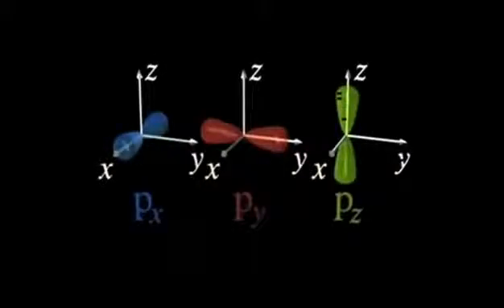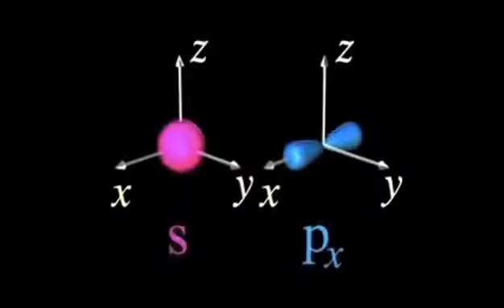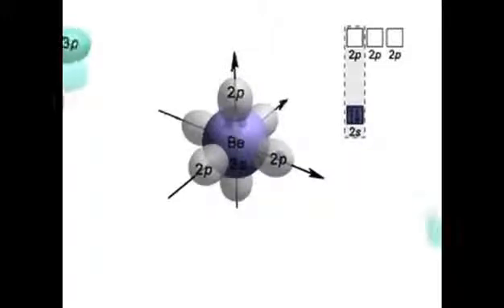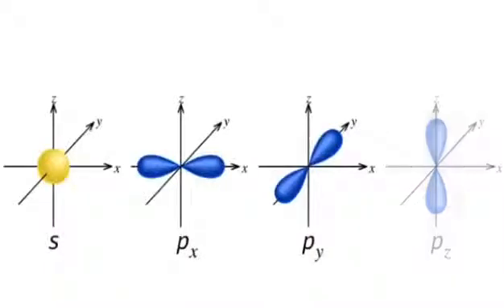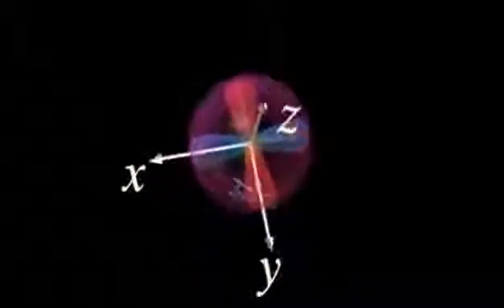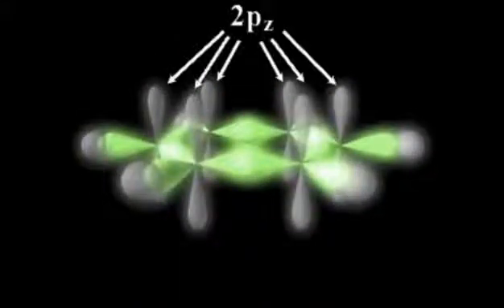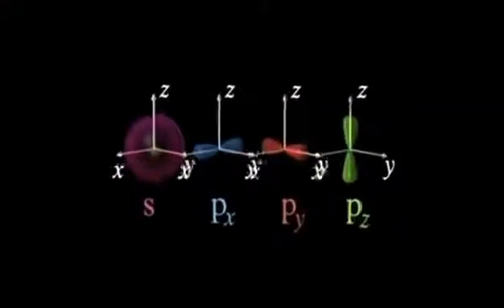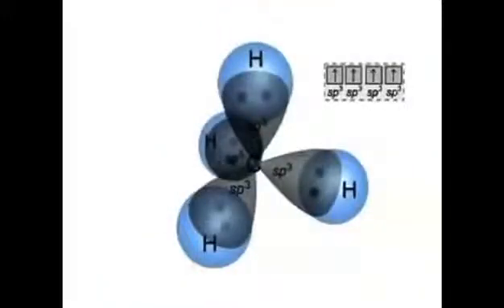Hybridisation Hybridization sp, sp2, sp3